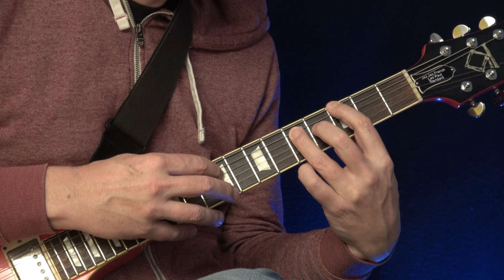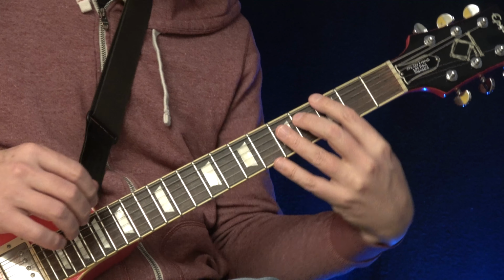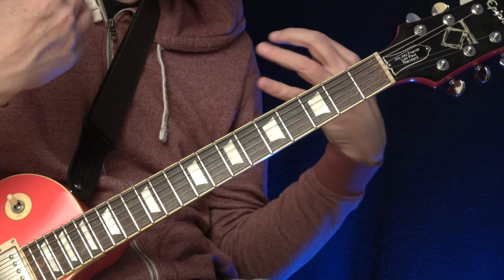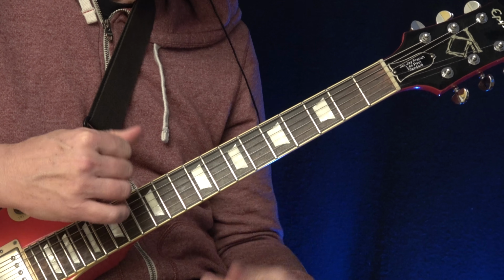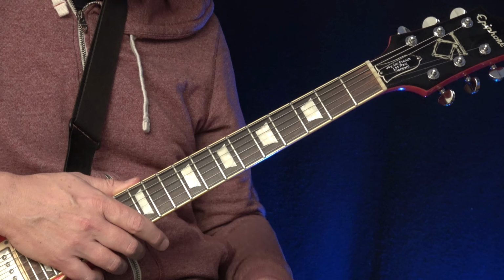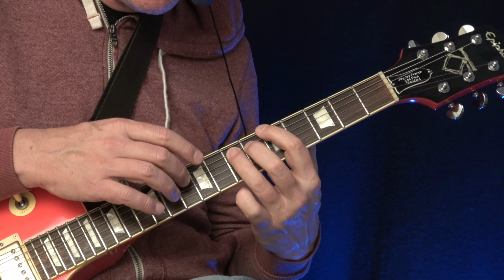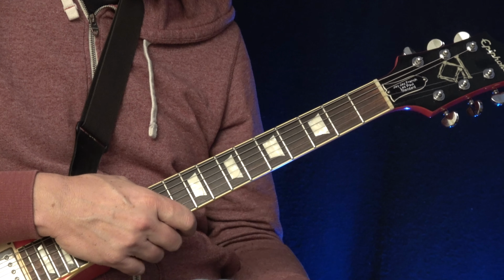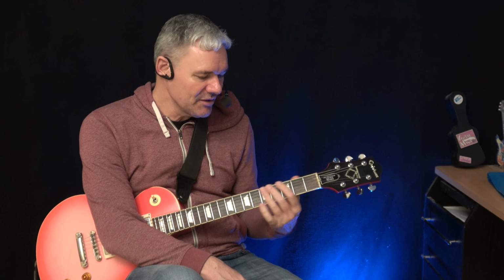Easy Classical Tapping - Guitar Lesson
Here you can learn some easy classical tapping. The song reminds a bit to " Ave Maria " by Johann S. Bach and is easy to play but also great for advanced players.

and finally thanks for sharing, liking and supporting the HPCrazy Academy.

For private lessons, t-shirts, CD's, booking and donations please visit my